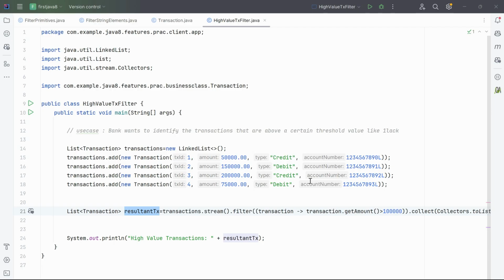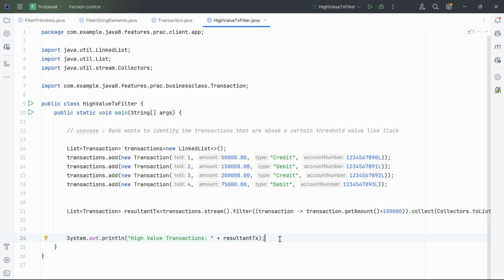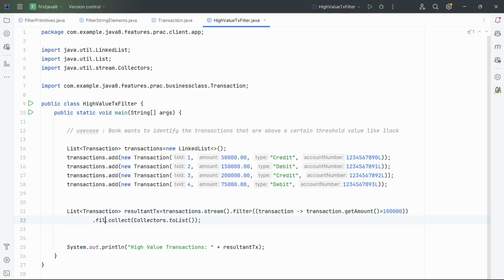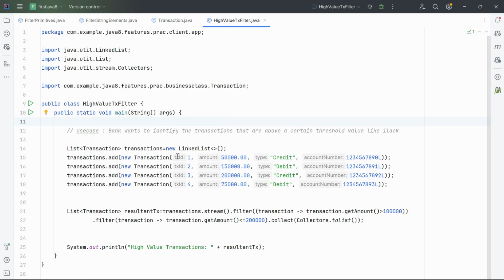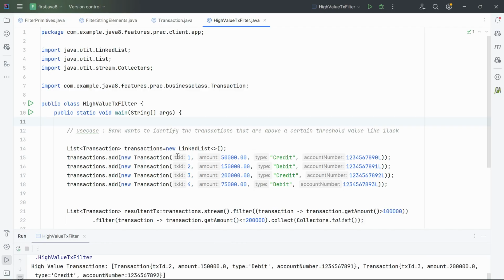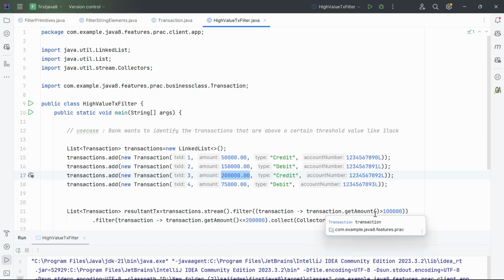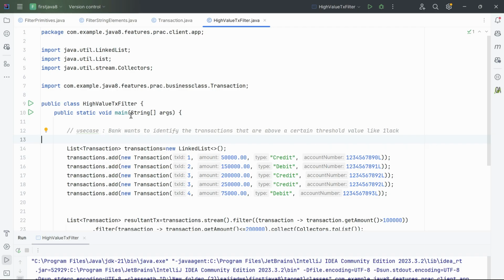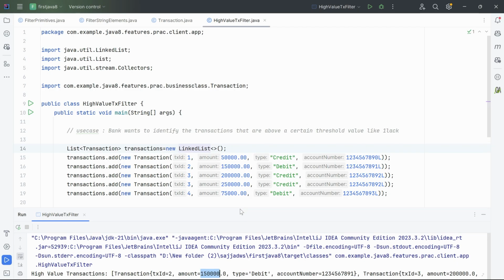40. Filter Chaning using Stream API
💡 In this video, learn how to filter high-value bank transactions using the Java 8 Stream API!
📌 We’ll use a real-world banking scenario where transactions over ₹1 Lakh are extracted using filter() method.
💻 Perfect for interviews, backend devs, and beginners!
👉 Stream, Predicate, Lambdas – all covered with clarity!
💬 Comment your doubts & ideas!